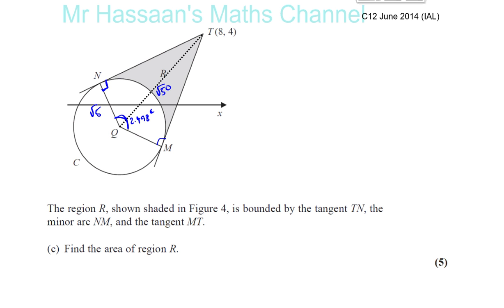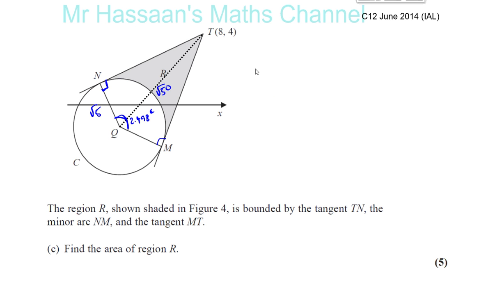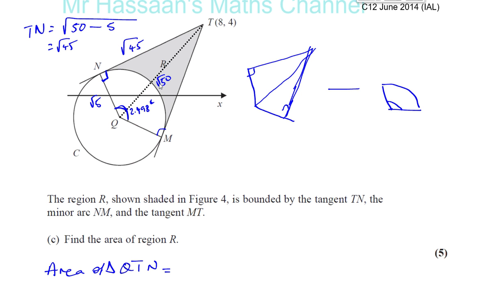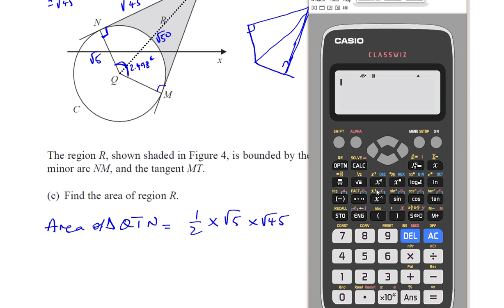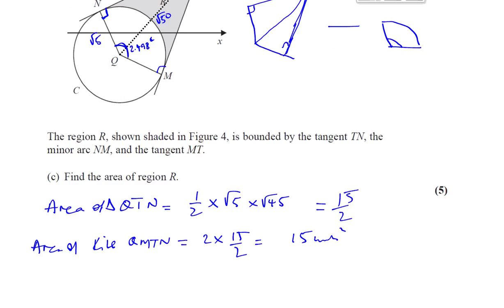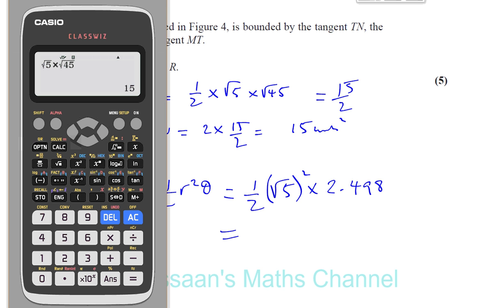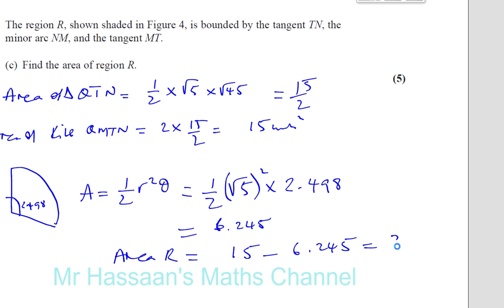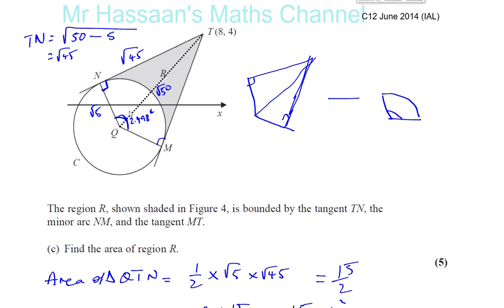EDEXCEL IAL C12 JUNE 2014 Q11c Area of Sectors